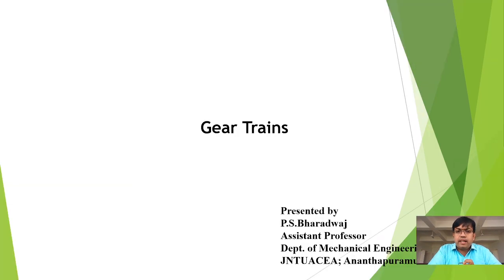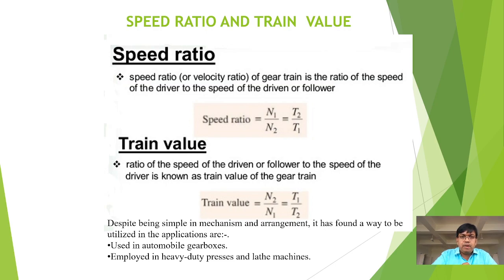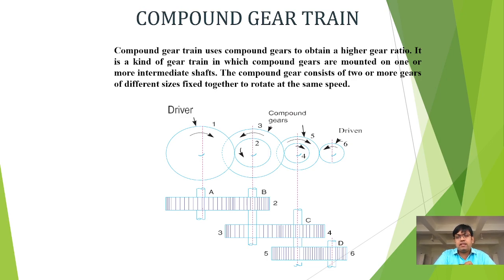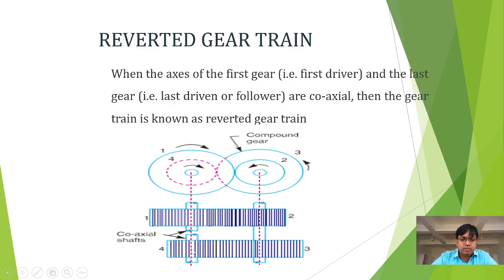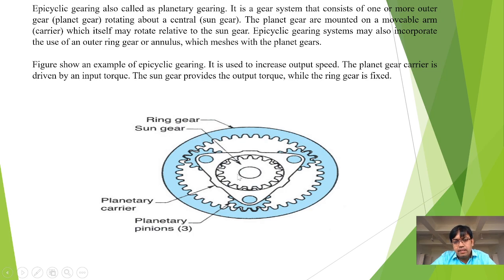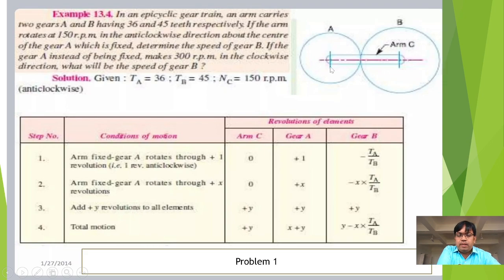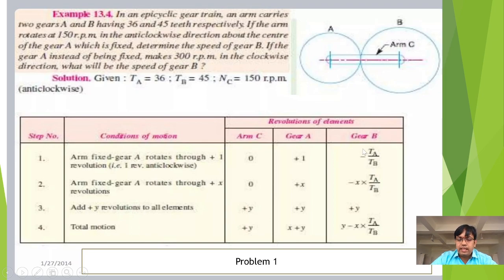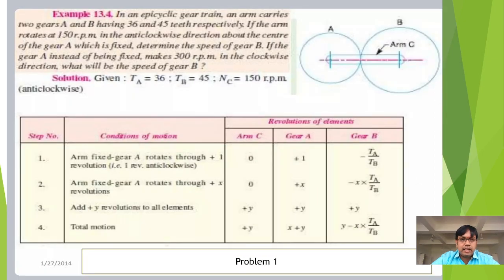Gear Trains KOM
P S Bharadwaj,
Assistant Professor,
Mechanical Engineering Department,
JNTUACEA.

This video describes about types of Gear Trains and a simple problem. (Please use headphone for voice clarity)